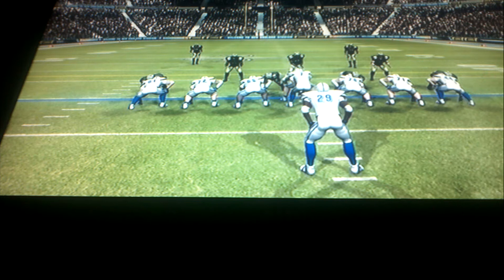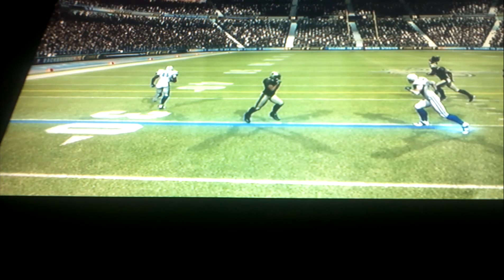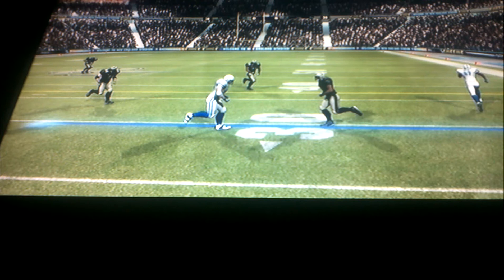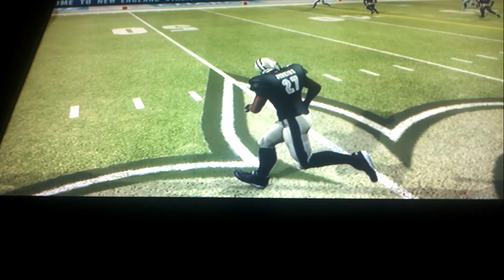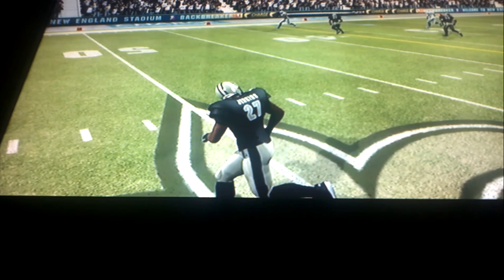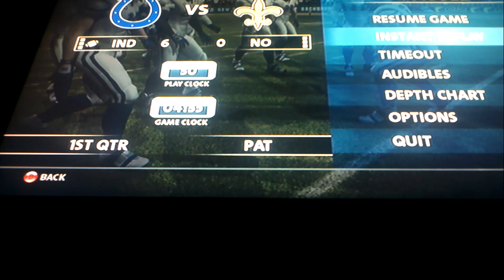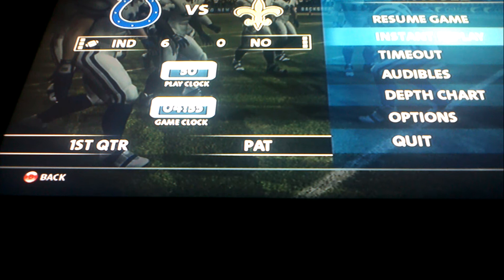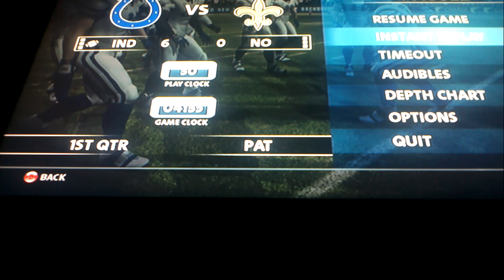Respect the game.......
This is what should happen when the offense picks a play and the D guesses wrong. UNSCRIPTED GAMEPLAY this is allowed to happen. It will not happen in any other game to date. Backbreaker is THE ONLY ONE that this can happen in. Enjoy